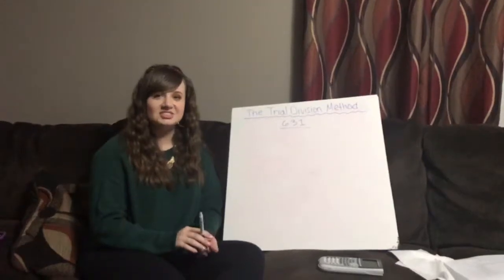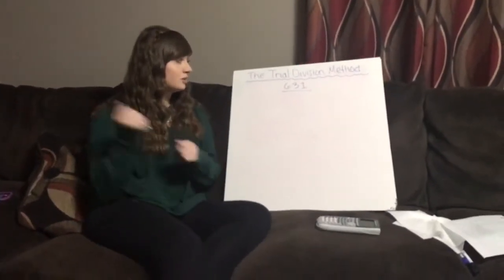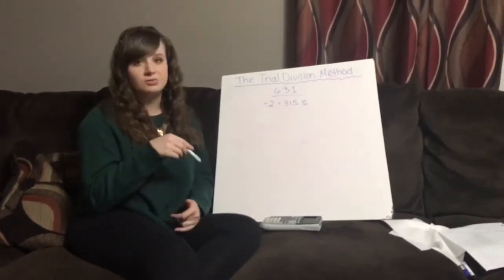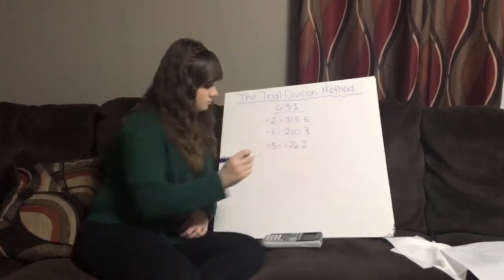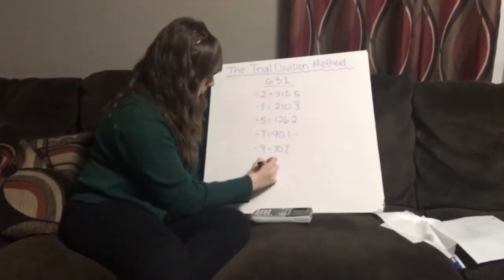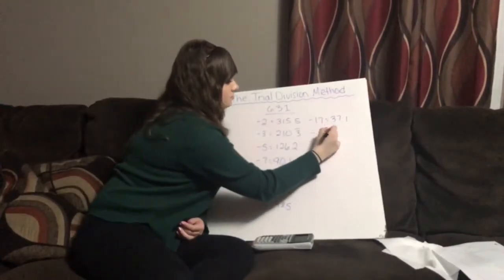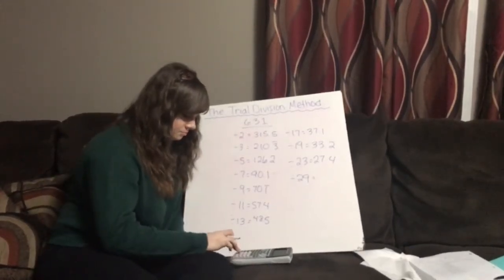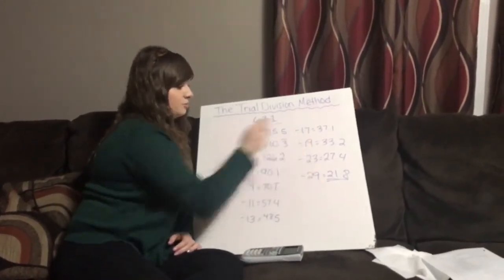The Trial Division Method